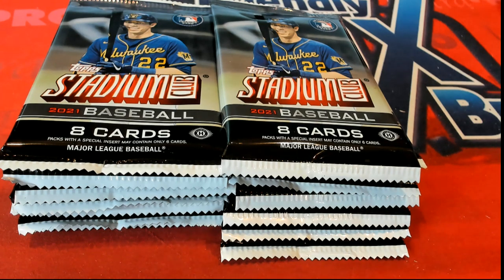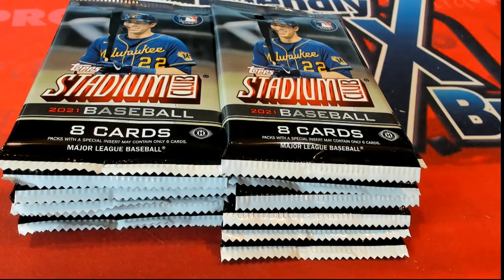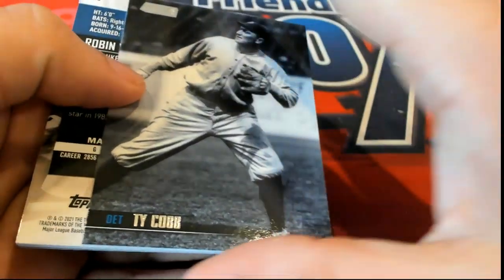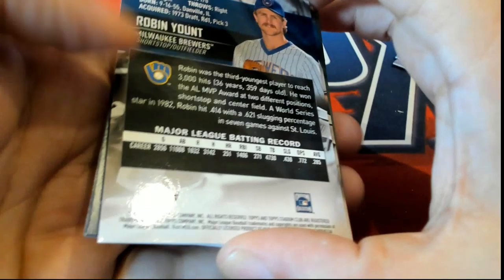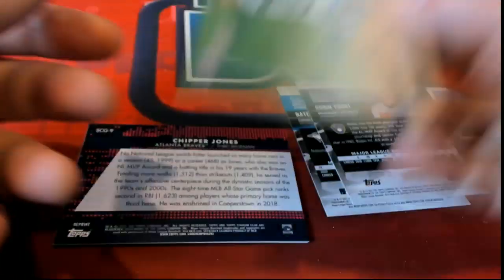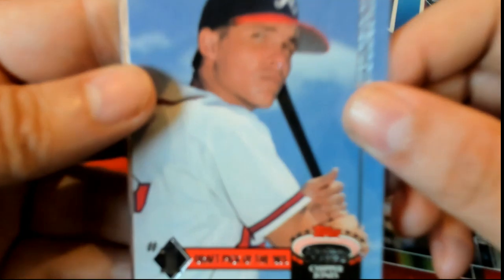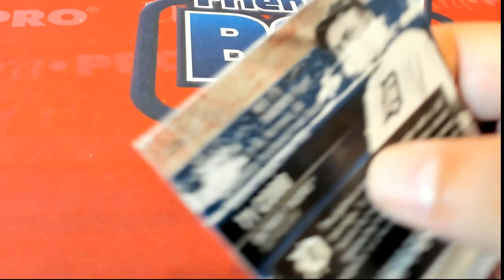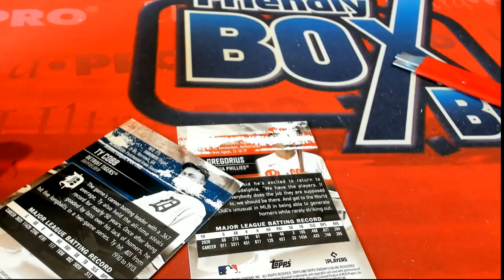Jordan T's Stadium Club Baseball Pack